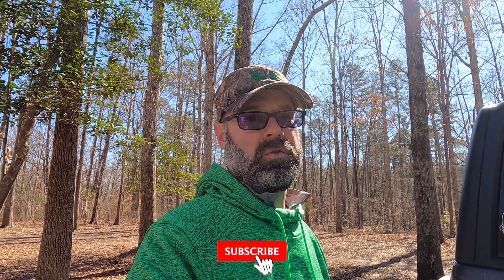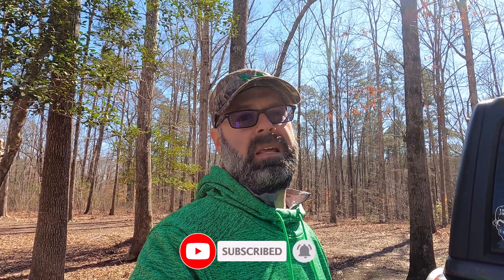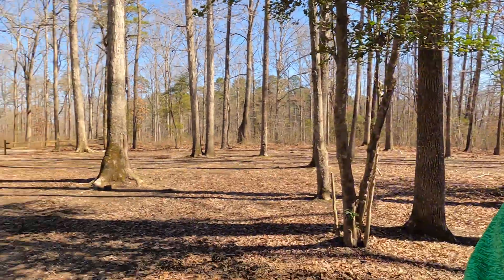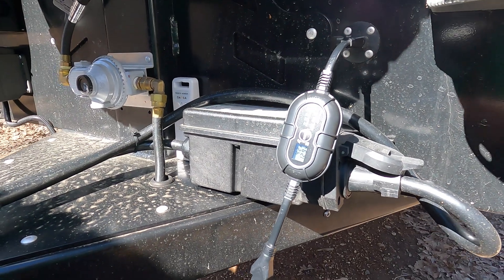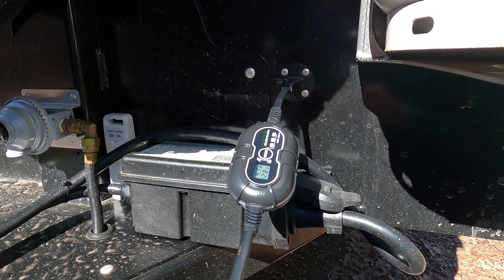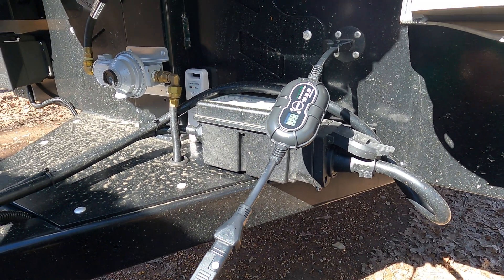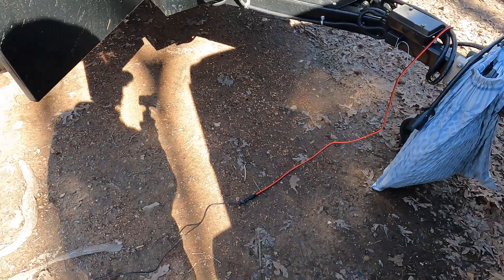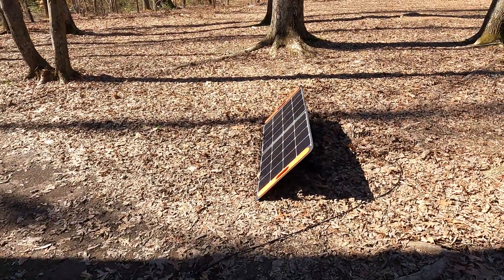ZAMP Hack - How to use non-ZAMP solar panels on your trailer or RV.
Do you really need to purchase the expensive ZAMP solar panels?  If you already own solar panels for a solar generator (Jackery, EcoFlow, Bluetti, ect..) you only need to get a solar charge controller.  In this video I show you how to use non-ZAMP solar panels with a trailer/travel trailer/RV that is pre-wired with a ZAMP port.  Just please make sure that you do not hook up the solar panels directly to the ZAMP port without a charge controller, as the ZAMP port is directly connected to the battery.  As described in the video, here is the charge controller and cable that I’m using.  However, if Jackery, Anker, EcoFlow, Bluetti would like to sponsor me - give me a ring :).

Amazon Wish List
Trailer gear:
50amp to 30amp RV plug
3m VHB Tape
Valterra Termination Cap
EcoFlow 100W Solar Panel
Solar Y Cable
10 amp MPPT Charge Controller
Victron MPPT 75V 15 amp
20 FT Solar Power Cable
Bus Bars
Cable Hider
Victron DC-DC Charger
Victron SmartShunt
Victron Smart Charger
EcoFlow Wave 2
Propane Tank Mount
10 lbs Propane Tank

Power:
Anker Power Bank
Jackery Explorer 1000
Jackery SolarSaga 100X

Camping gear:
Helinox Sunset Chair

Starlink conversion:
GL.Net router
Anderson Connector cable
Nanuk Waterproof Case
12V to 48V Step up converter
12V to 5V Step Down Converter
Dual Anderson Powerpole connector mount
Single Anderson Powerpole connector mount
Wago 221

Off-road Gear:
Tire Deflators
Zoleo Satellite Communicator

All reviews on this channel are my own opinions.  I will share the good and bad with everything.  If any products are provided to me for review, I will call that out in the video.  However, the views and opinions expressed are truly mine - good or bad.